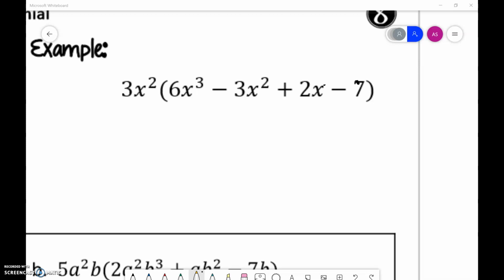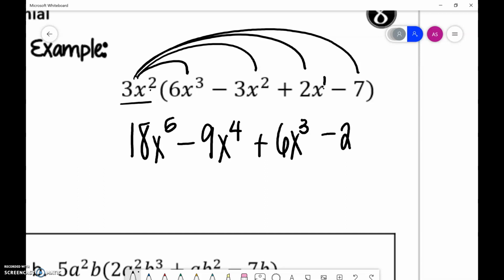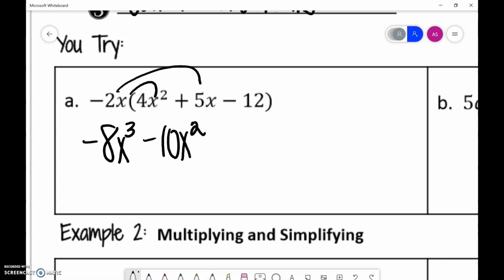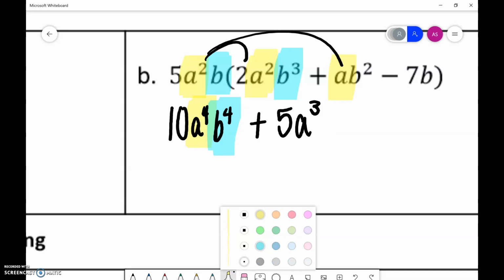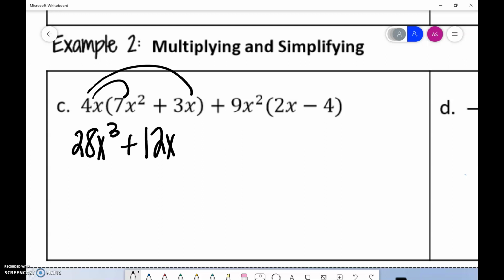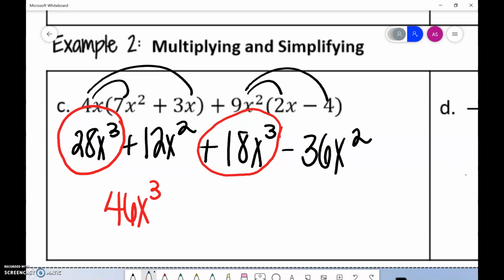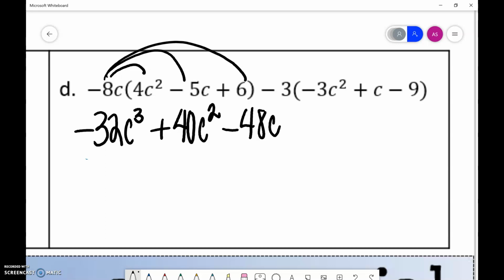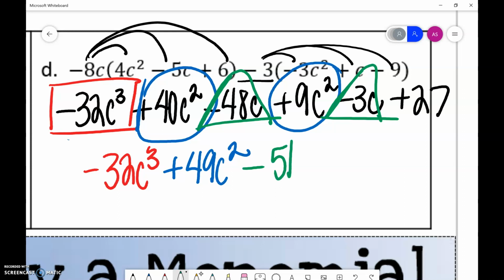Multiplying by a Monomial